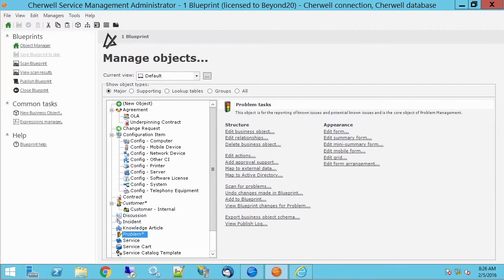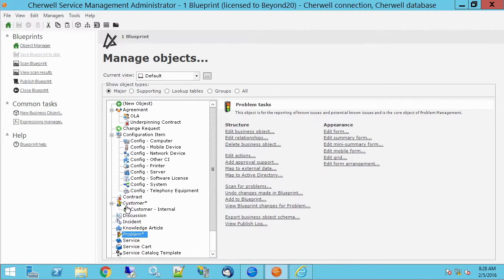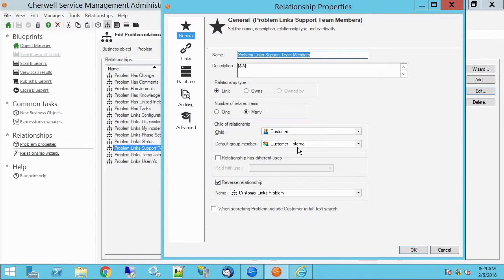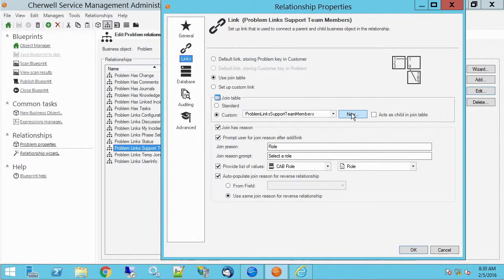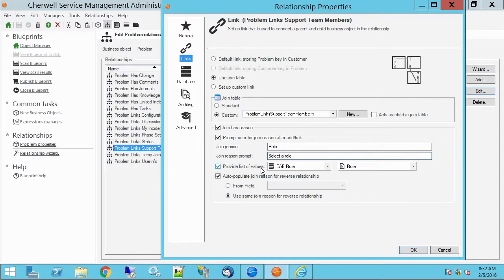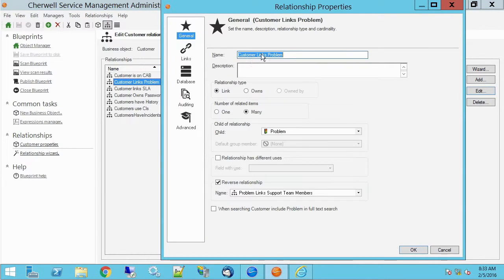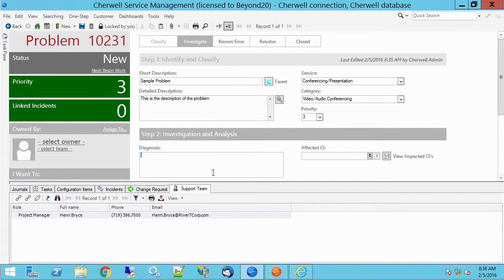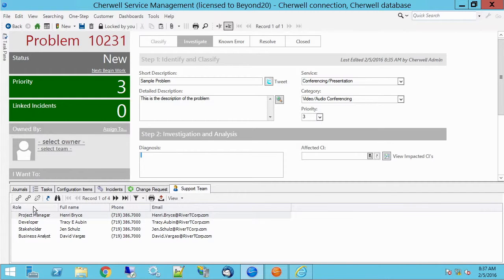How to Use Join Tables in Cherwell